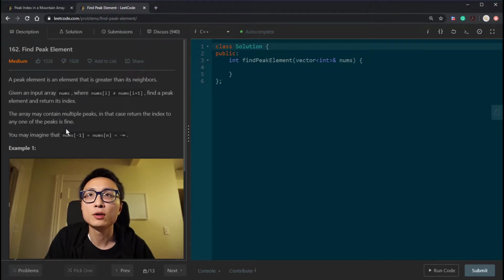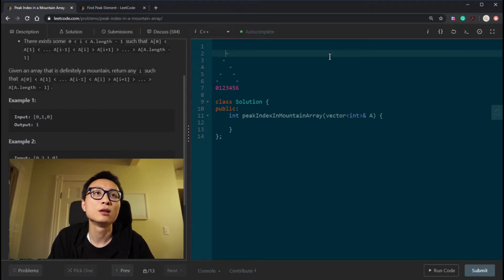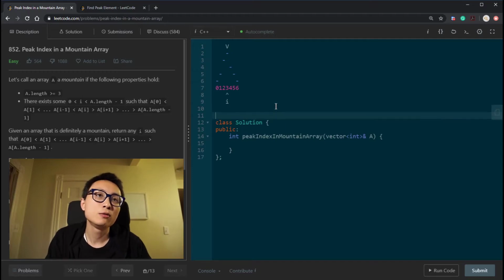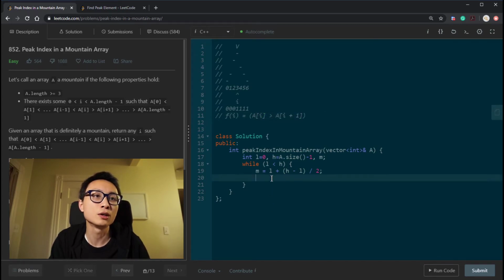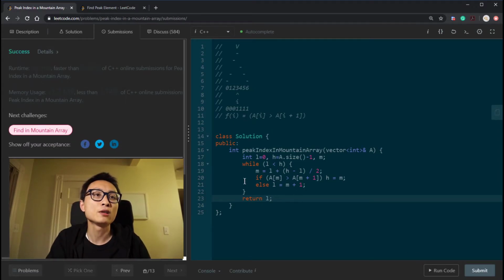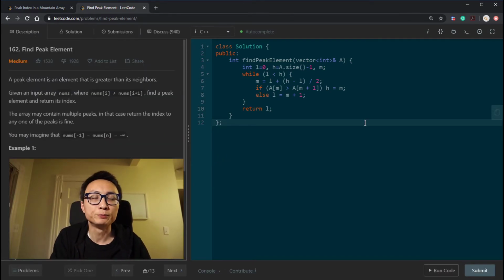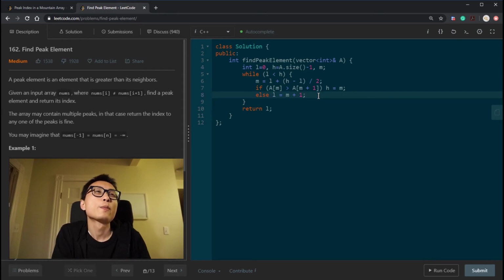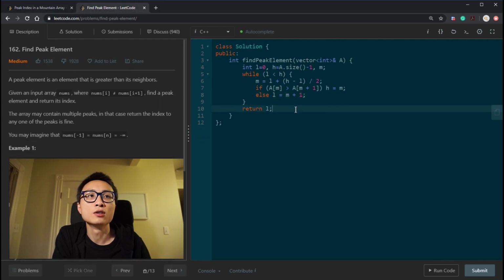Leetcode 852/162 Peak Index in a Mountain Array/Find Peak Element